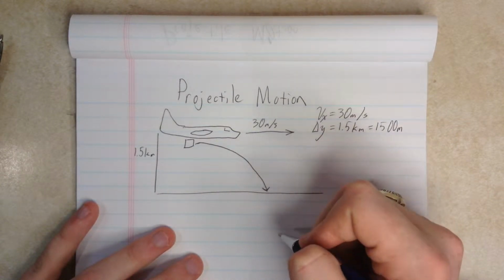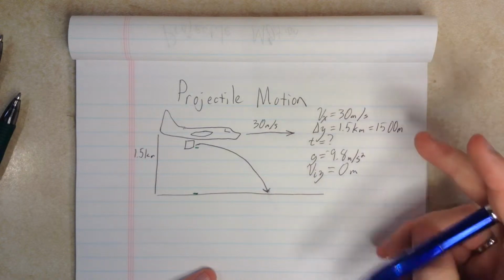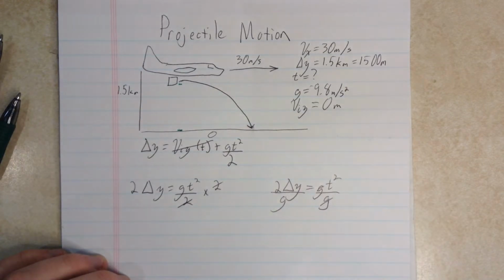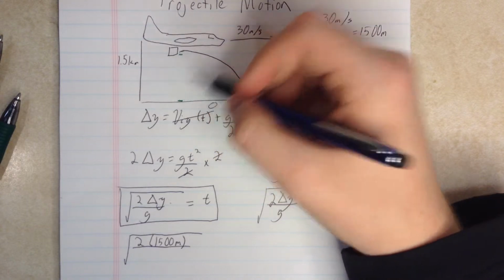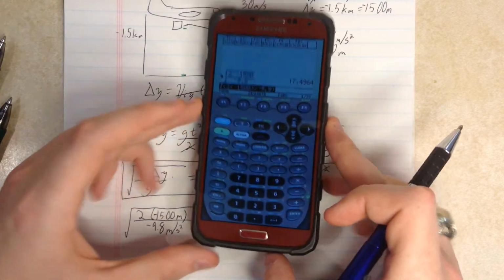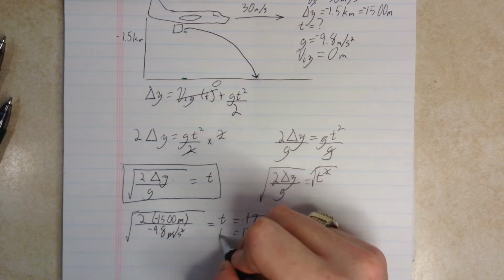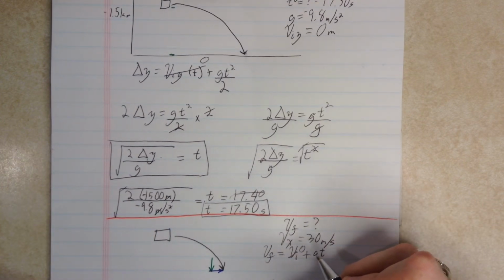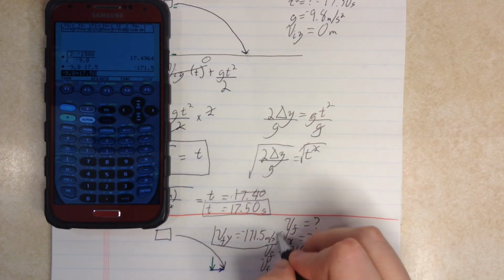How to Solve a Projectile Motion Problem 1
In this video we'll examine how to solve a projectile motion problem. Specifically, we'll look at how to solve a problem with a horizontally launched projectile.